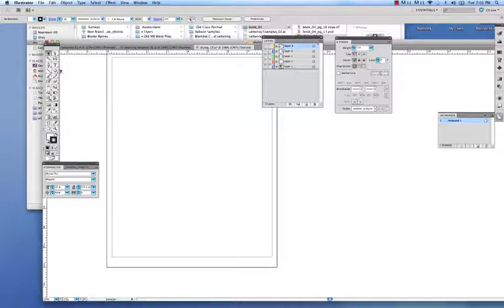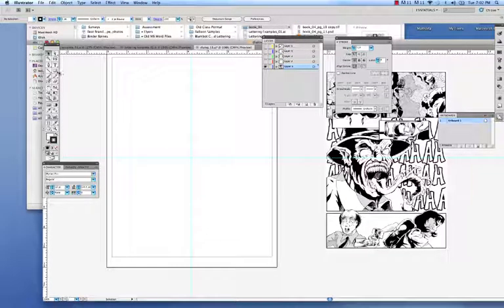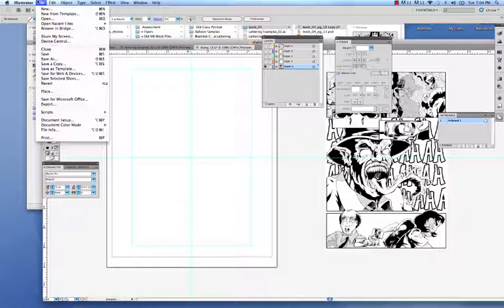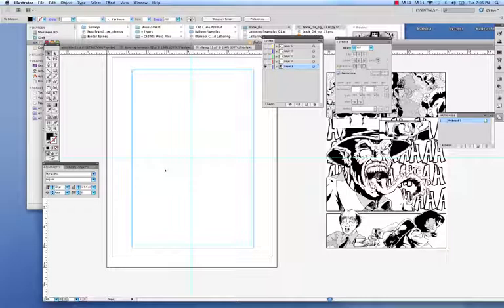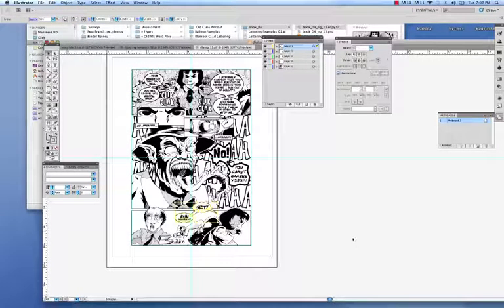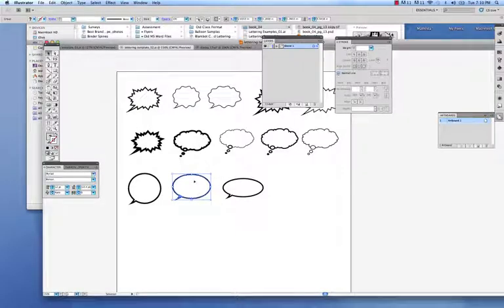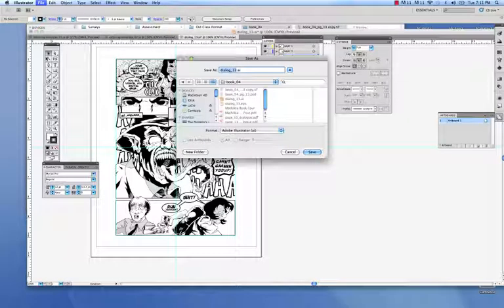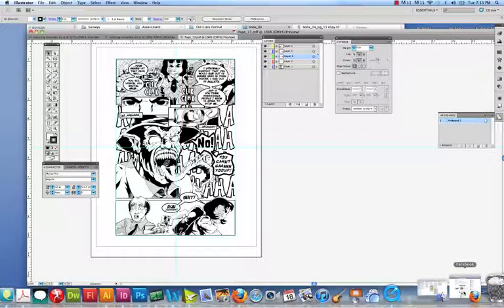Lettering Pages in Illustrator